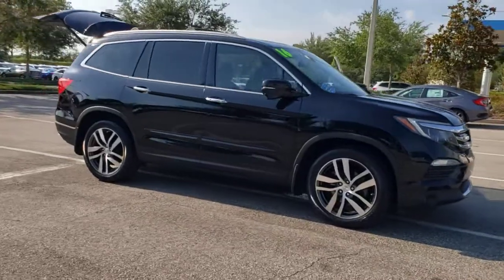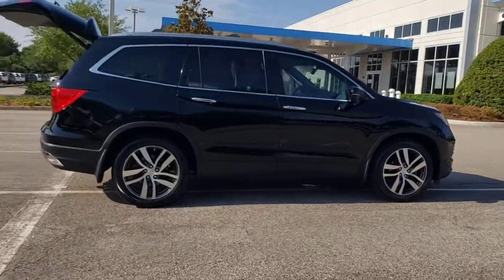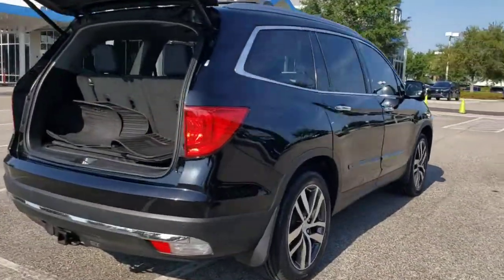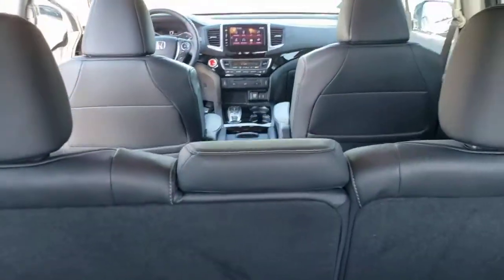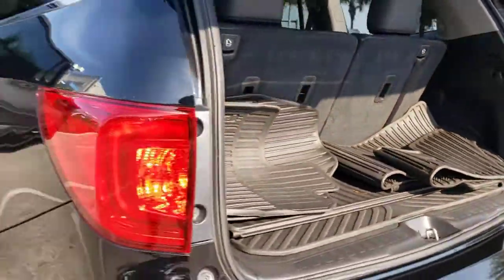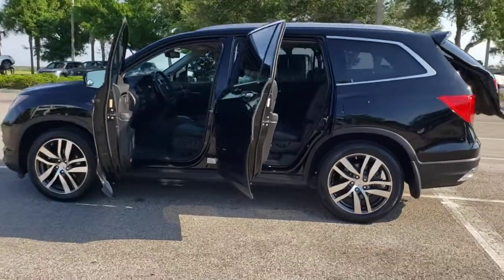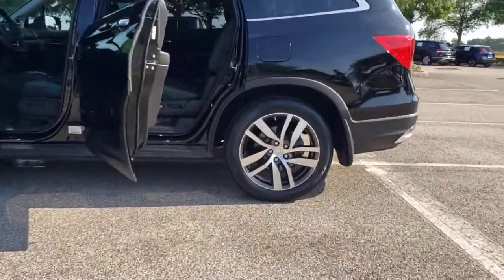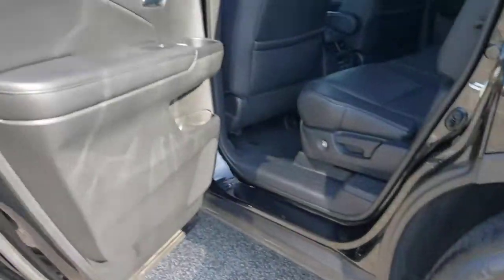2016 Honda Pilot Winter Garden, Clermont, Winderemere, Winter Park, The Villages, FL MB011569A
Used 2016 Honda Pilot available at Headquarter Honda in Winter Garden, Florida. Servicing the Winter Clermont, Winderemere, Winter Park, and The Villages, FL area.

Headquarter Honda
17700 State Road 50

2016 Honda Pilot Touring 3.5L V6 24V SOHC i-VTECLOCATED AT HEADQUARTER HONDA..., Well Maintained!, Fresh Trade. Still in Service, 4 Brand New Tires, Limited Lifetime Car Washes, Safety Inspected for Worry Free Driving, LOW FINANCING AVAILABLE, EASY ON THE BUDGET, Pilot Touring, 4-Wheel Disc Brakes, ABS brakes, Air Conditioning, AM/FM radio: SiriusXM, Honda Satellite-Linked Navigation System, Illuminated entry, Memory seat, Navigation System, Panic alarm, Power windows, Radio data system, Radio: AM/FM Premium Audio System, Rear air conditioning, Rear audio controls, SiriusXM Radio.Headquarter Honda always provides the Best Customer Service on the Best Selection of Value Based Priced Vehicles in our market, so hurry before the one you want sells!Awards:* ALG Residual Value Awards, Residual Value Awards * 2016 KBB.com Best Buy Awards Finalist * 2016 KBB.com 16 Best Family Cars * 2016 KBB.com Best Buy Awards * 2016 KBB.com Brand Image AwardsKelley Blue Book Brand Image Awards are based on the Brand Watch(tm) study from Kelley Blue Book Market Intelligence. Award calculated among non-luxury shoppers. Kelley Blue Book is a registered trademark of Kelley Blue Book Co., Inc.We are conveniently located just a few minutes West of Downtown Orlando, just off the Florida Turnpike between Winter Garden and Clermont! Its one of the easiest drive in Central Florida! Remember: Headquarter Honda Gets You There! So take the easy drive from almost anywhere in Central Florida to visit us or just call one of our Professional Inventory Specialist for more information and schedule a VIP appointment.